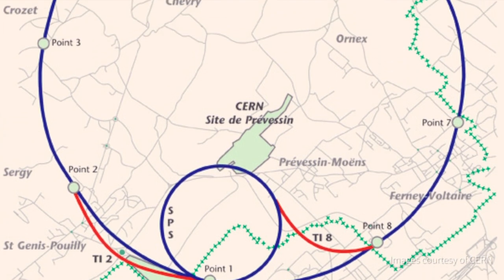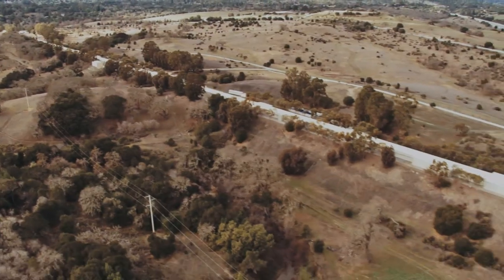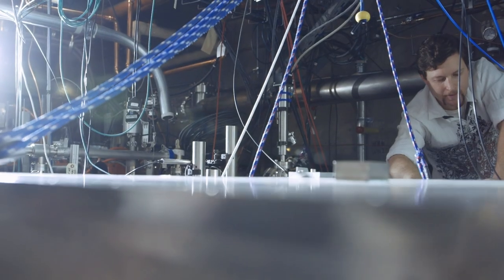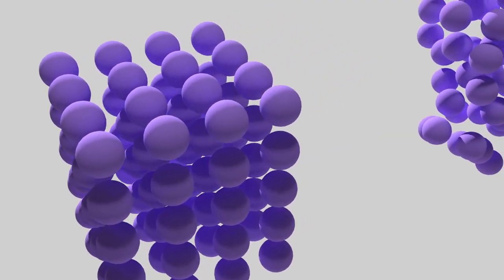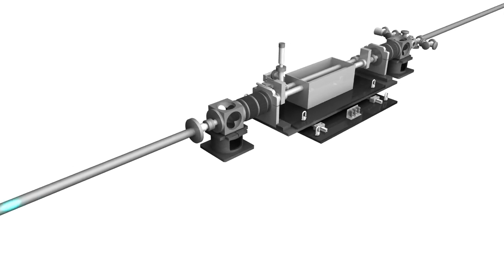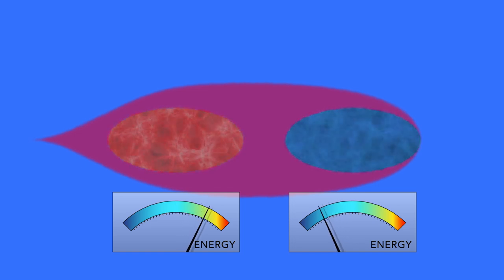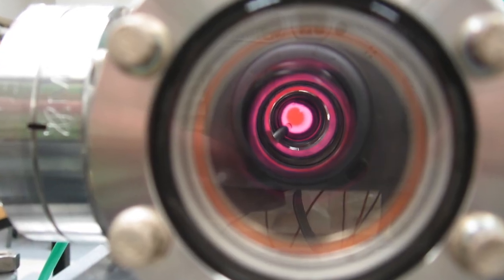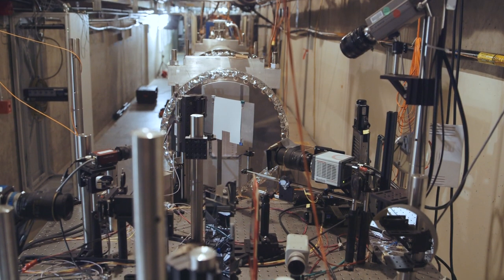Accelerating Particles with Plasma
Researchers at SLAC explain how they use plasma wakefields to accelerate bunches of electrons to very high energies over only a short distance. Their experiments offer a possible path for the future of particle accelerators.